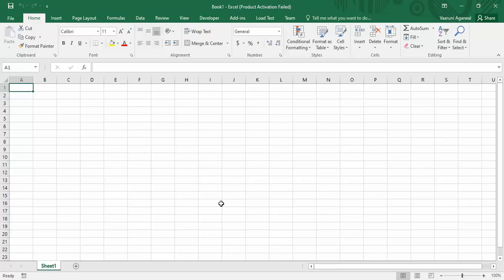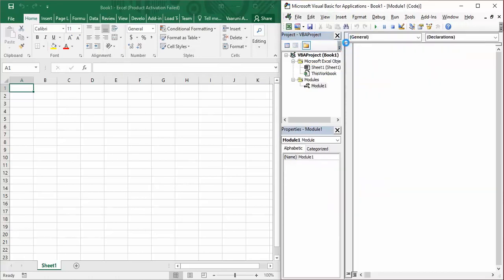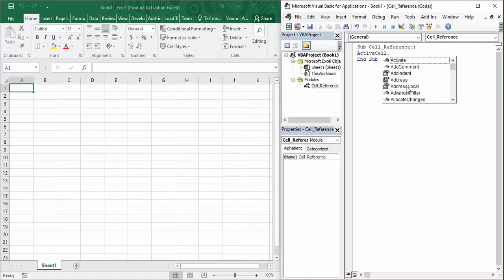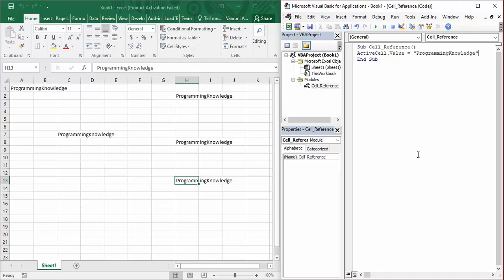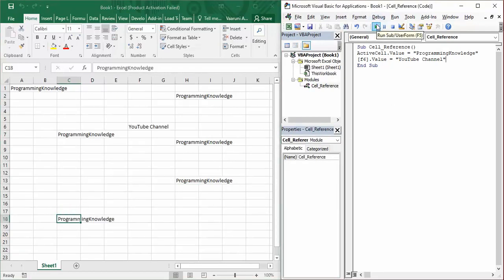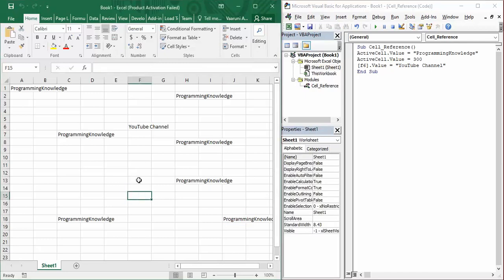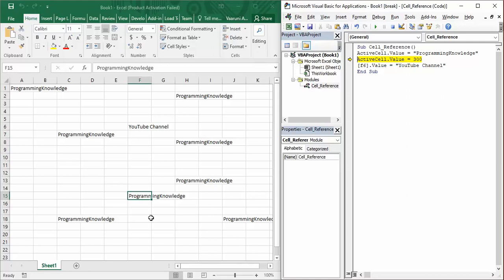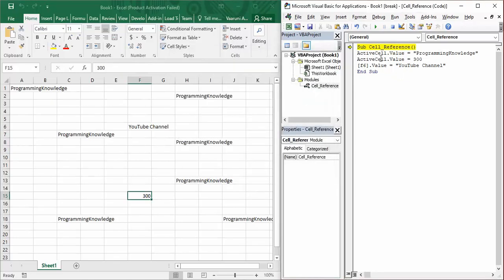Cell Referencing in VBA | VBA Cell References Methods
In this Excel VBA tutorials, we are going to look at some methods for Cell Referencing in Excel using VB code.Also we are going to look at the Step Into method which enables line by line execution of VB code in VBA editor